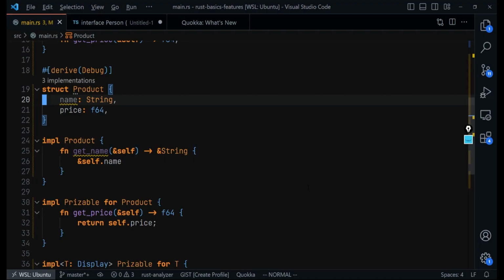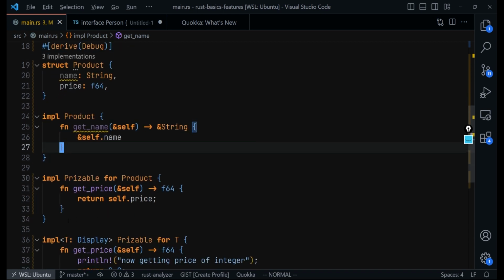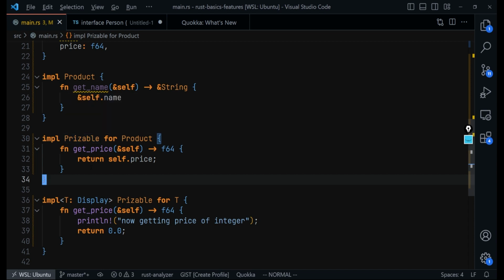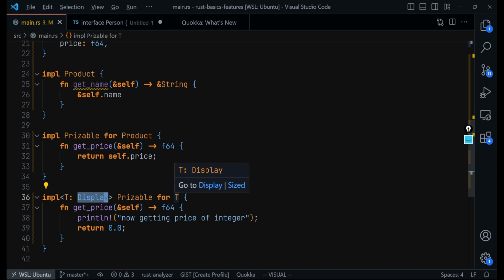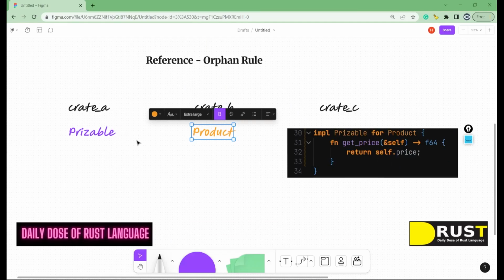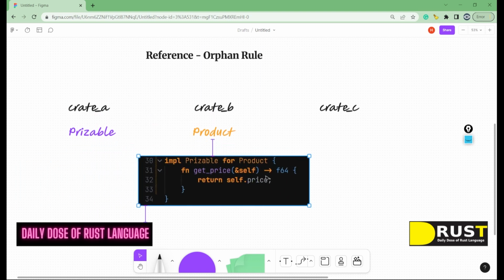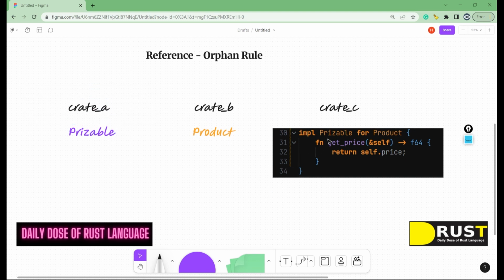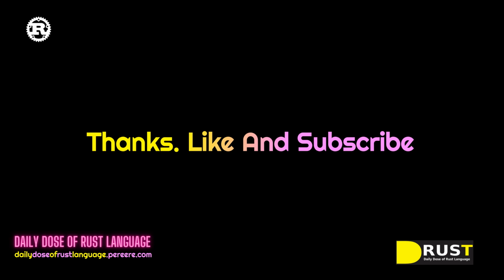Master - Reference - The Orphan Rule in Rust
Rust gives you the ability to implement methods for already created Structs and that's great, as you can dynamically add methods to existing types in Rust. That also extends to Blanket implementation which we Treated in This video But this comes at a cost.
So in this video, we explored the Orphan Rule and how rust enforces References using it. So enjoy the video.

## CORRECTIONS!!! ##
Correction: In this video, I meant to say "Coherence" instead of "References" in several places. I apologize for any confusion this may have caused.